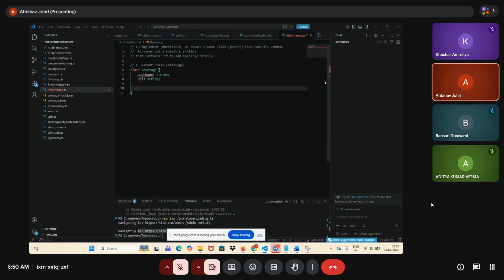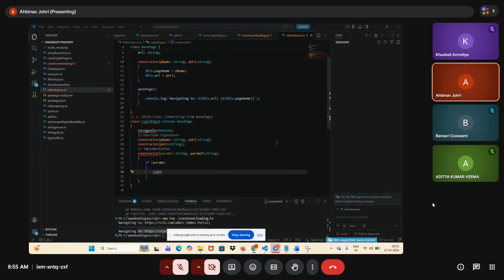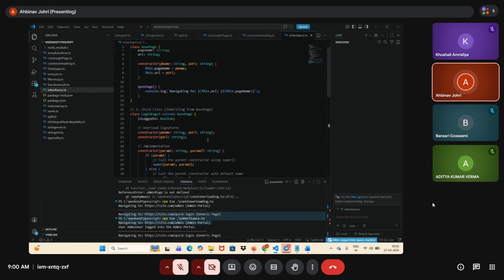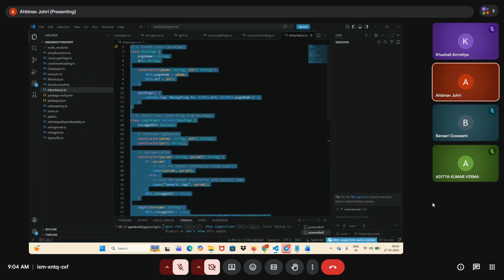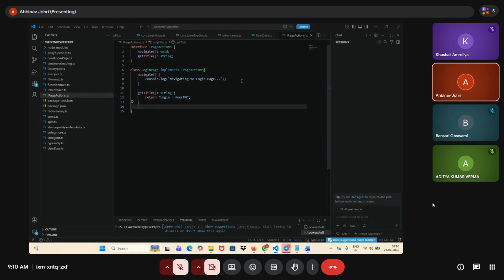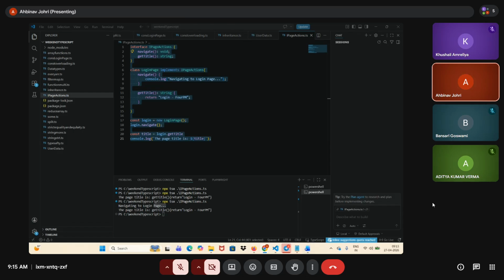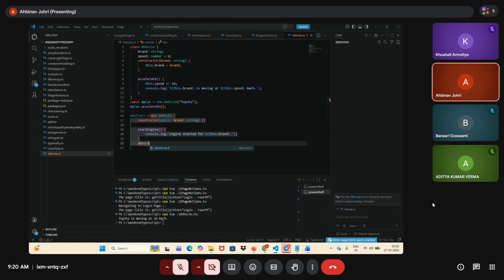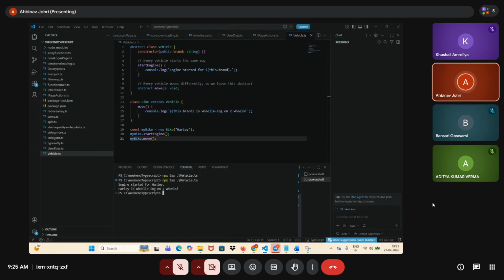Playwright With Typescript - Day 9